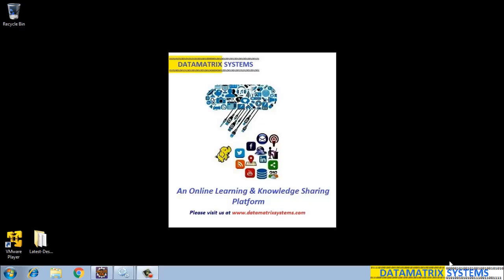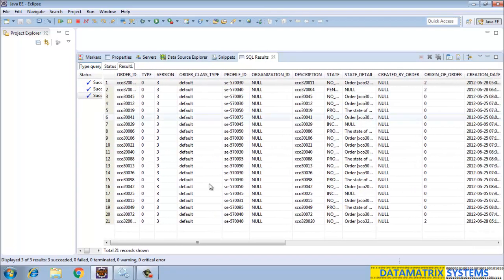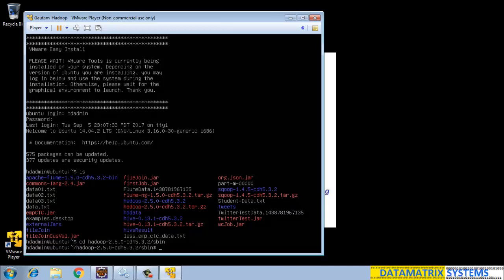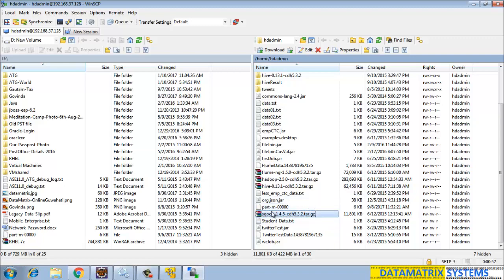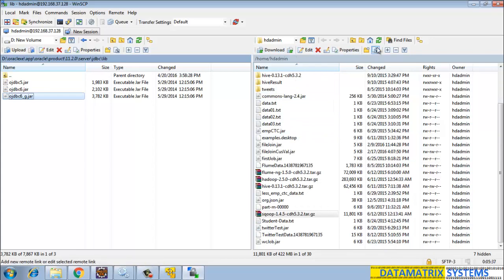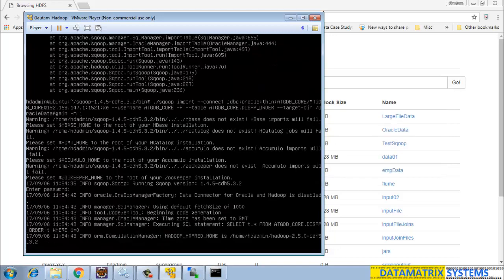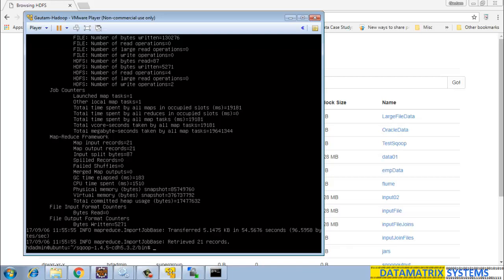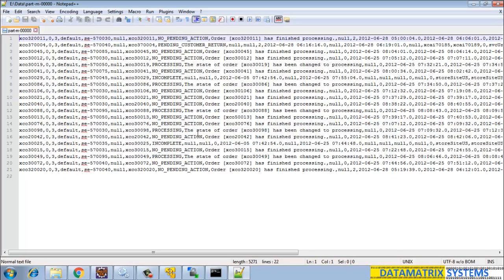Data migration from Oracle to HDFS using SQOOP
Hope you Like it and understand better about Apache Sqoop which can be leveraged for Data Ingestion apart from Kafka, Flume etc !!

We are on a mission to share knowledge, expertise related to latest cutting-edge technology to the underprivileged student community, people who can’t effort due to financial constraints.